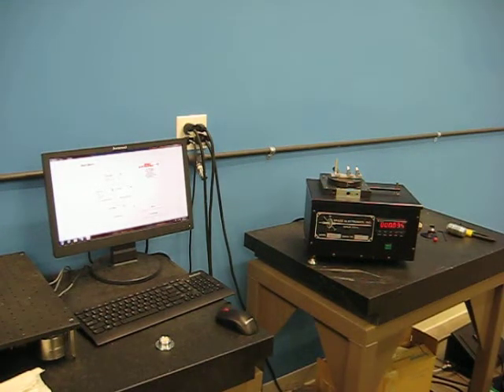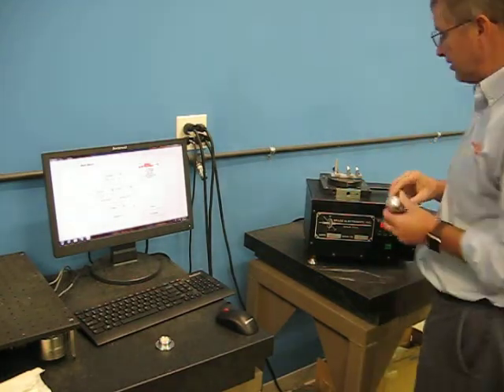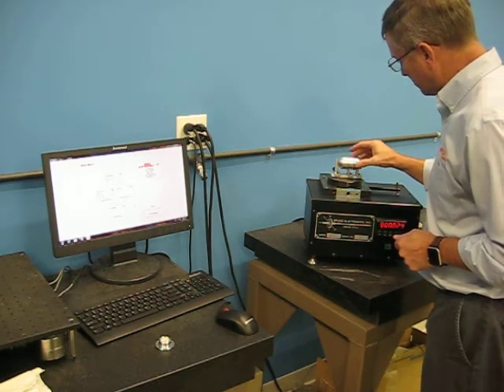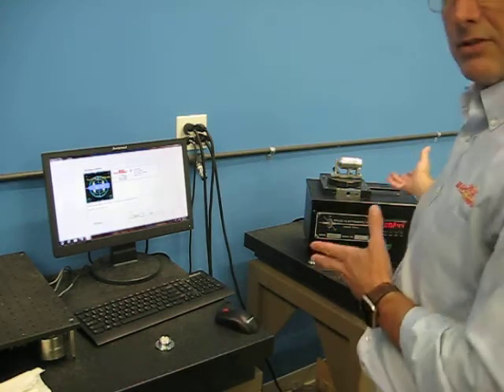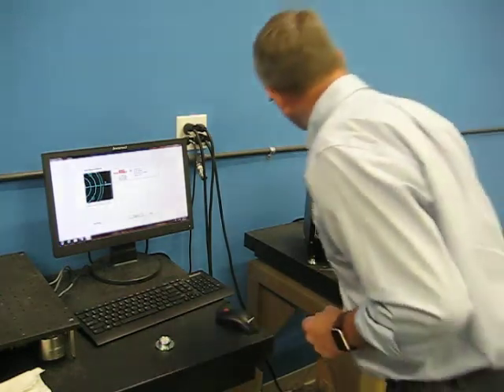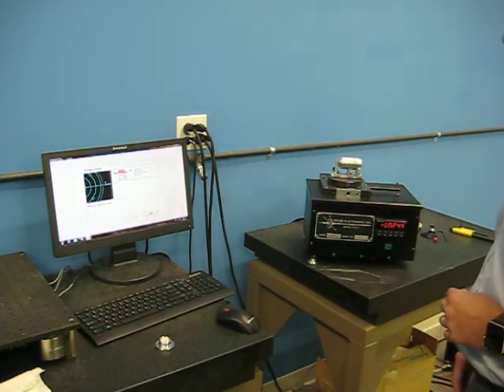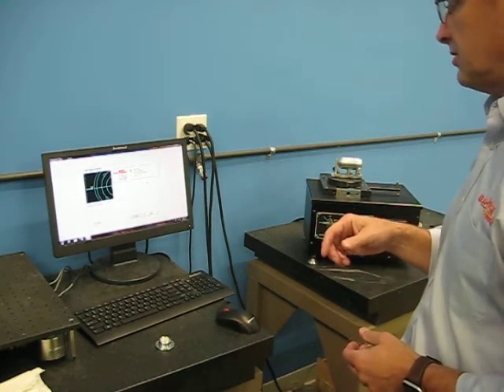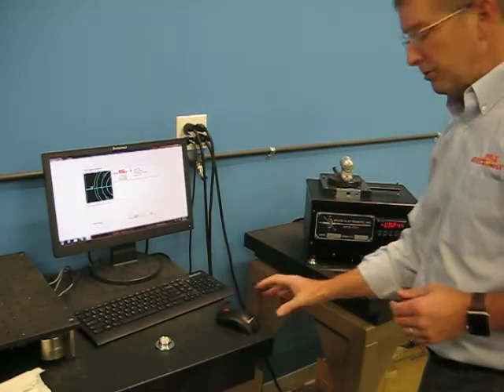3 Part CG Measurement